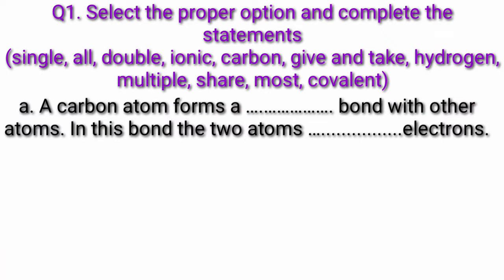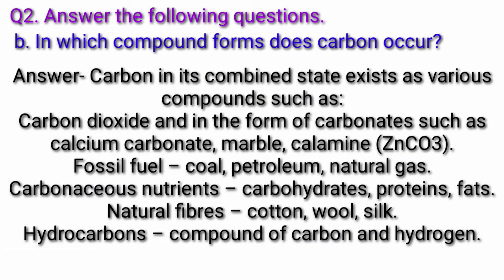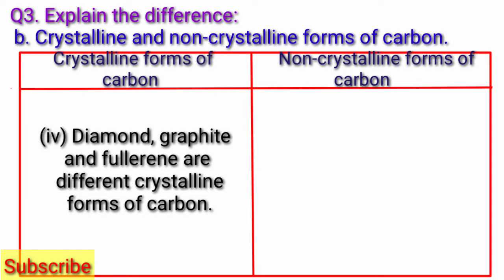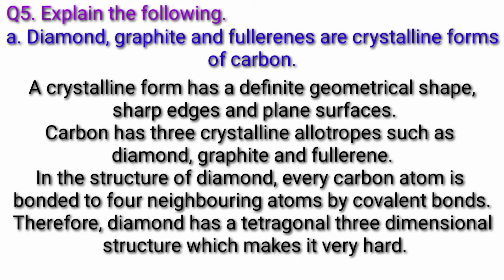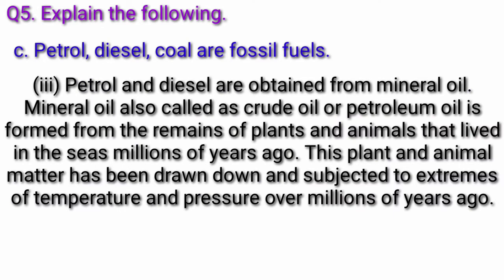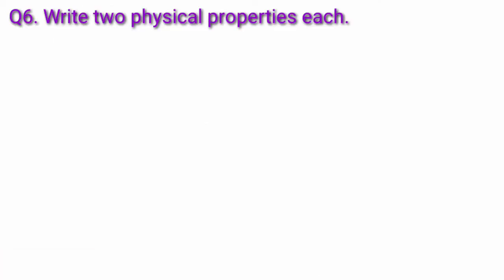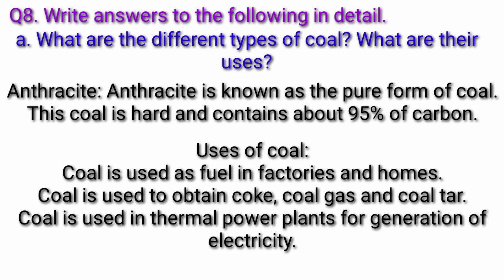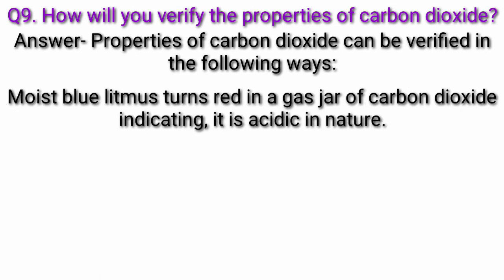Class 9 Science Chapter 13 Carbon: An Important Element Exercise Solutions question answers std 9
Class 9 Science Chapter 13 Carbon: An Important Element Exercise Solutions question answers std 9 Science Chapter 13 Carbon: An Important Element Exercise question answers Class 9 Science Chapter 13 Carbon: An Important Element question answers